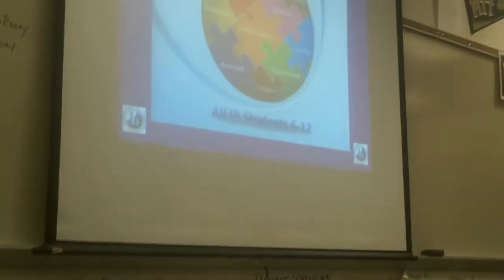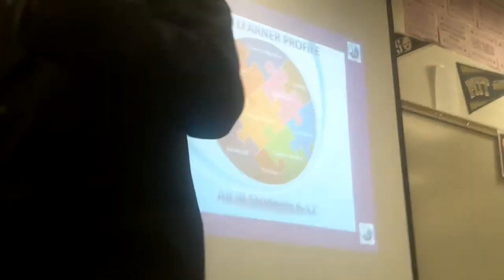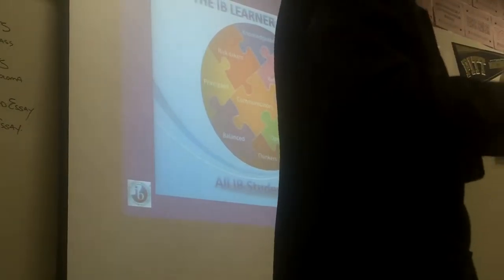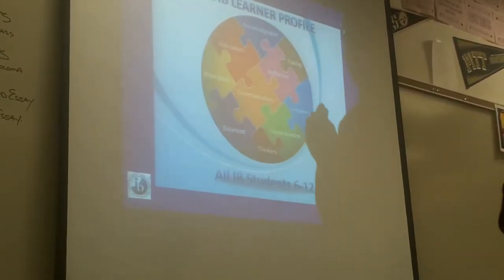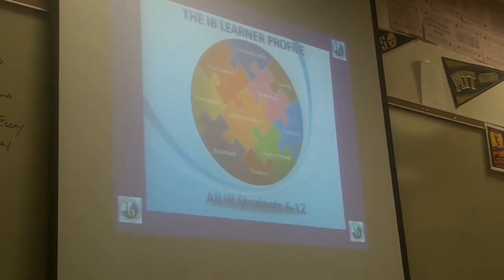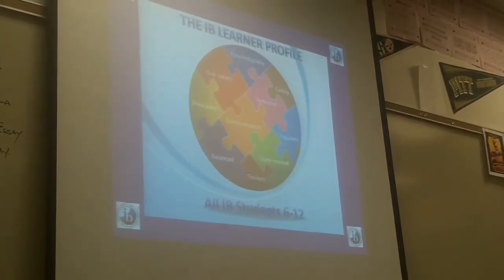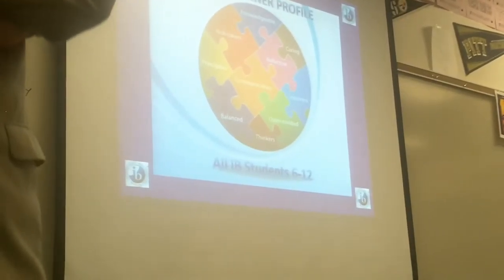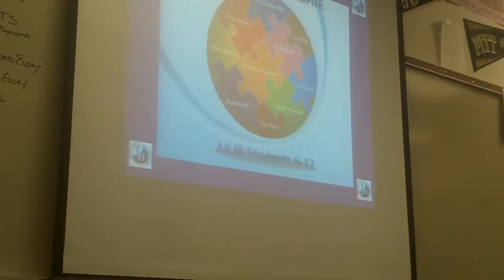IB_Learner_Profile.MOV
From the Parent Institute, April 2012, at Obama Academy, a school with grades 6 to 12 within Pittsburgh Public Schools.